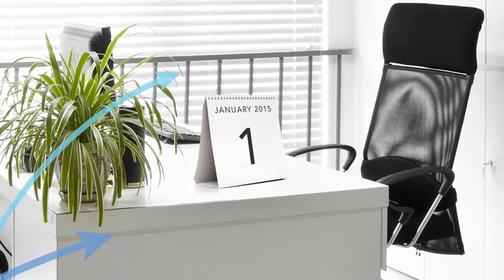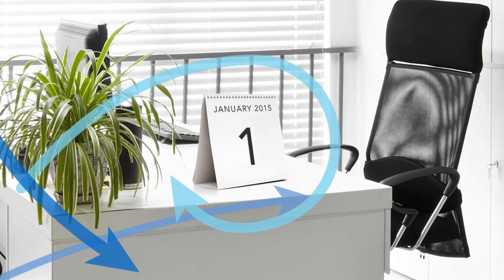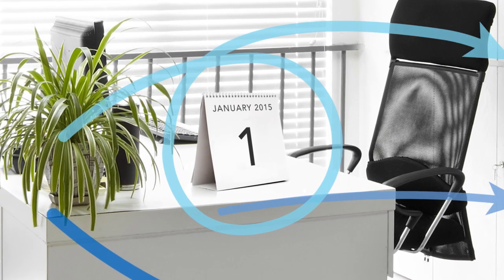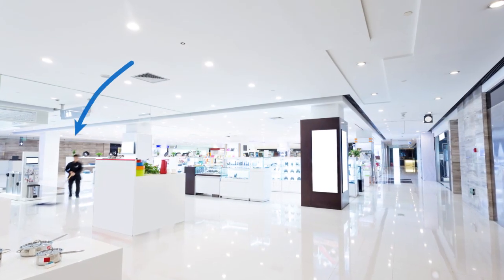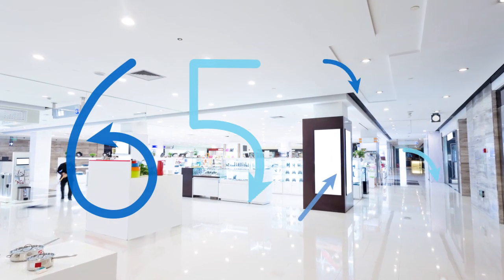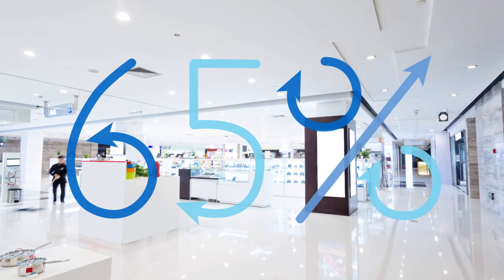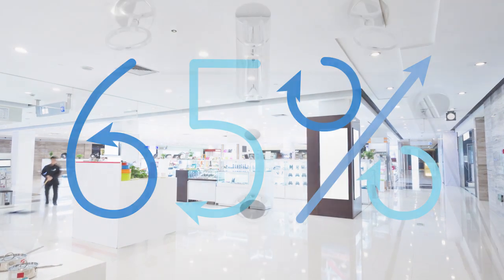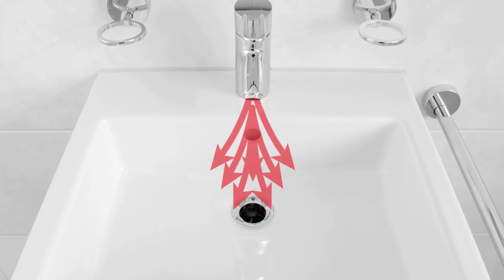R22 Refrigerant Replacement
Is it time to replace your air conditioning?

At the end of 2014 it will be illegal to use R22 refrigerant to service and maintain your air conditioning.